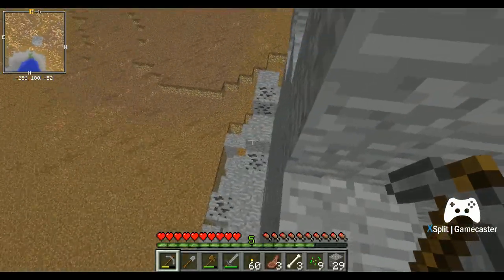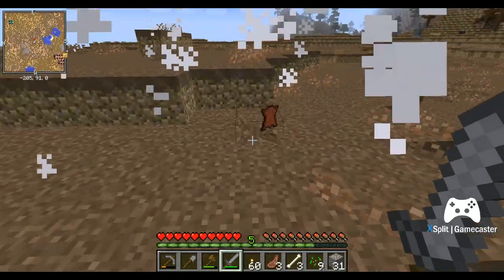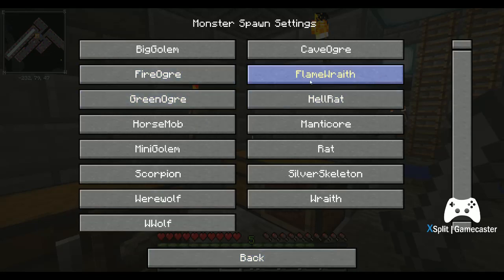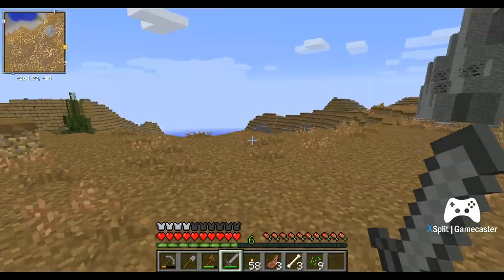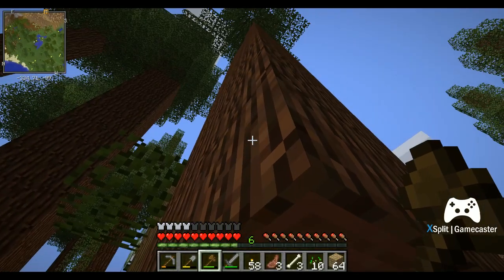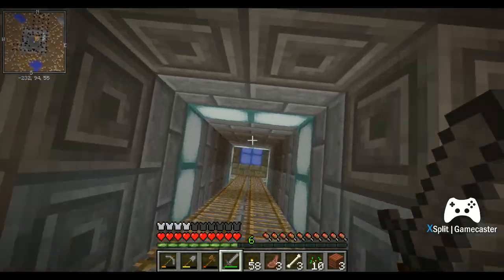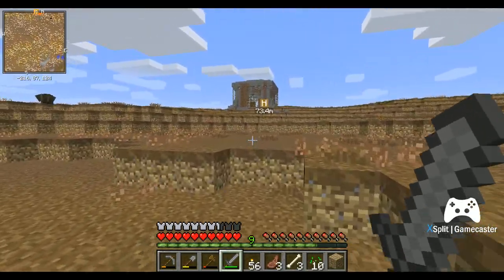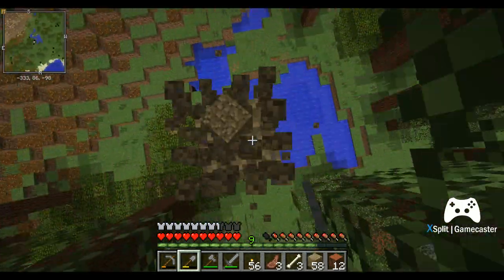M3A 02 - Killing the Music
Title: Exit the Premises
Genre: Dance & Electronic
Mood: Happy